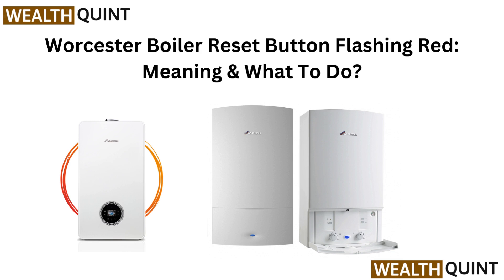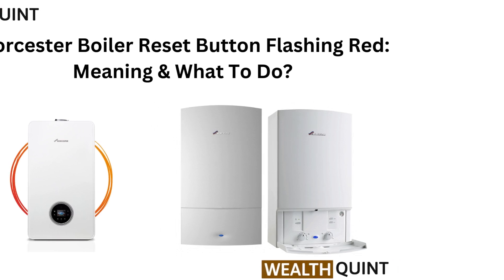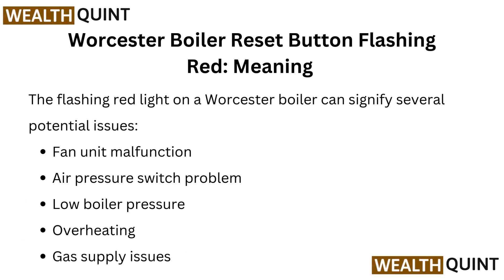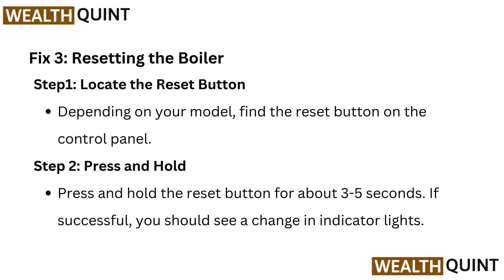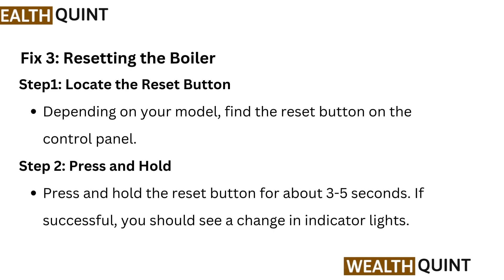Worcester Boiler Reset Button Flashing Red: Meaning & What To Do?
In this informative video, we delve into the significance of a flashing red reset button on Worcester boilers. Viewers will learn about the potential causes of this warning signal and the appropriate steps to take in order to troubleshoot and resolve the issue effectively. Whether you are a homeowner or a professional, this guide will provide valuable insights into maintaining your boiler's performance.

00:00 Introduction
00:12 Worcester Boiler Reset Button Flashing Red: Meaning
00:29 Worcester Boiler Reset Button Flashing Red: What To Do?